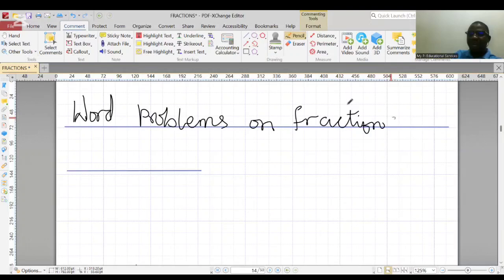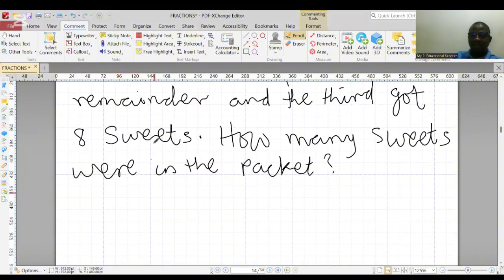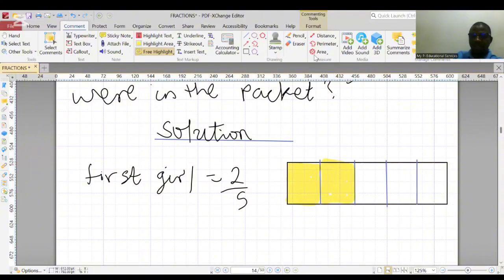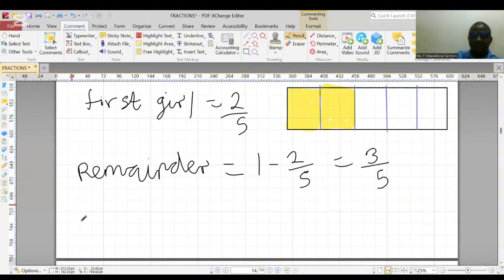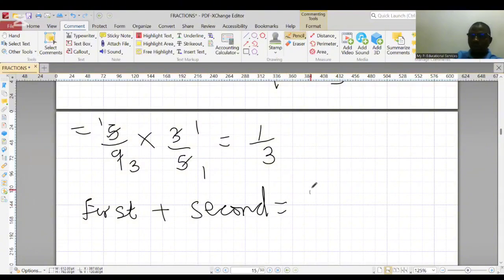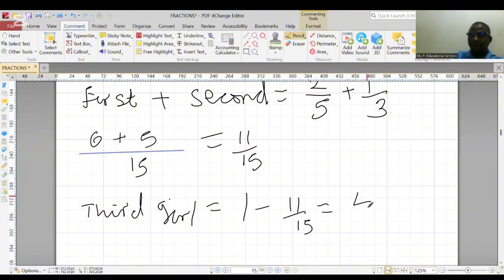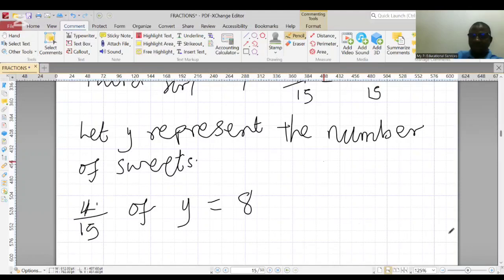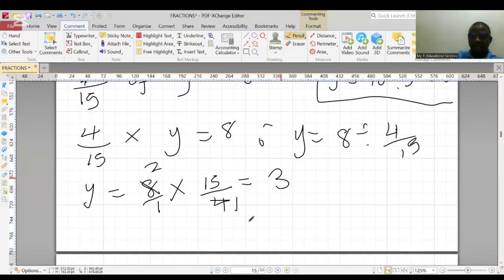VIDEO 28 WORD PROBLEMS ON FRACTIONS PART 1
Welcome to another powerful Mathematics lesson designed to help you understand fractions in real-life situations. In this video, we break down word problems involving fractions step-by-step so every learner—whether preparing for WAEC, NECO, BECE, GCSE, or Grade-level math—can follow with ease.